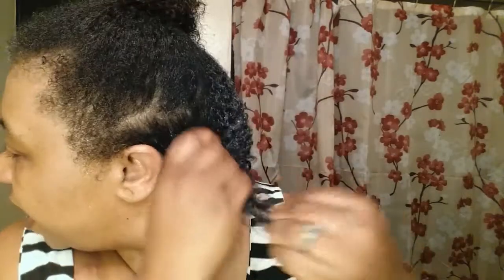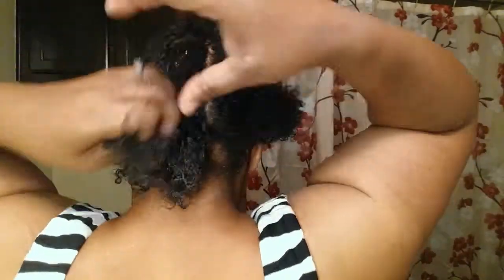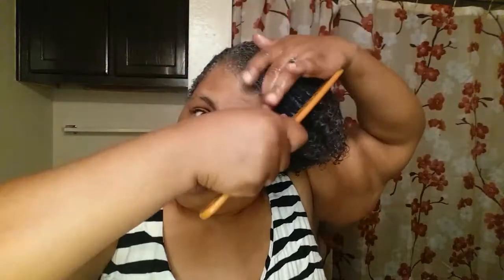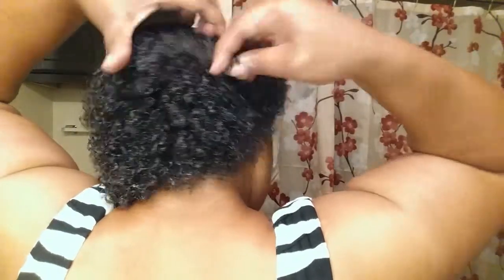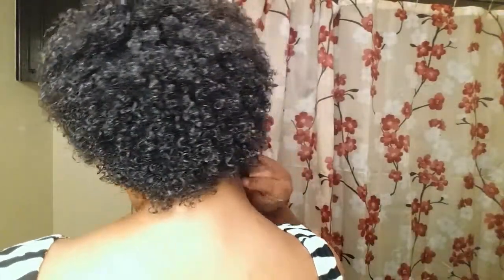EXTREME WASH AND GO W/ 2 PRODUCTS!! SOFT AND MOISTURIZED WITH GEL!!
***If you are NEW here please go ahead and hit the Subscribe Button and also click on the Notification Bell, to be aware of all my Creative Content and Product Reviews alerts***
CAMILLE ROSE HONEY HYDRATING LEAVE IN CONDITIONER AND EXTREME WETLINE GEL. BEST COMBO FOR WASH AND GO. TO REFRESH CURLS, JUST USE ALOE VERA JUICE!!

SEND ME STUFF, PRODUCTS, T-SHIRTS ETC TO:
Charlotte McCoy

ALL PRODUCTS WILL BE REVIEWED WITH MY HONEST OPINION!!